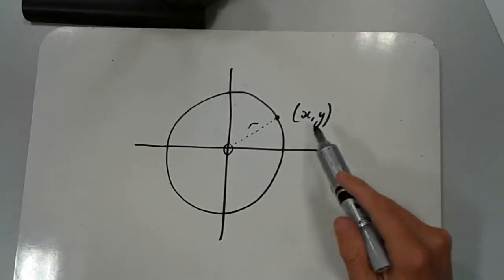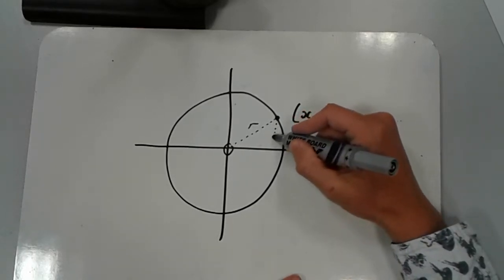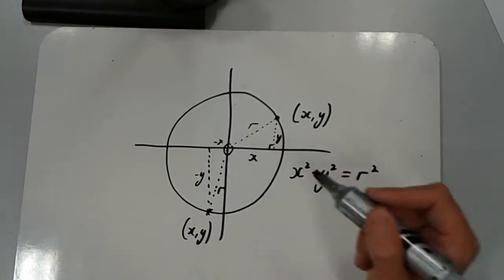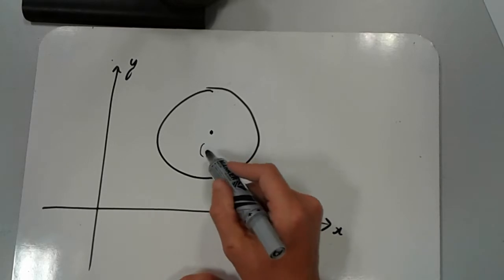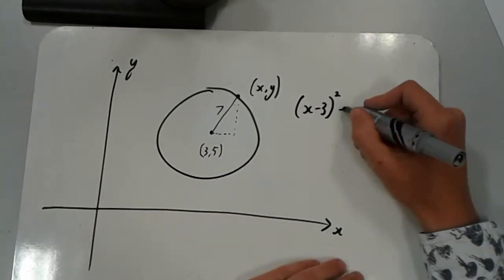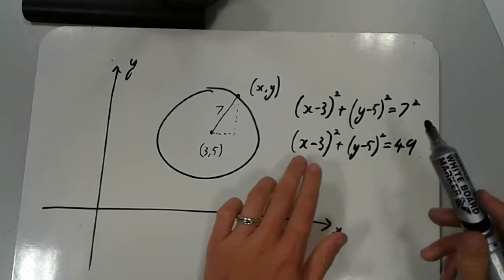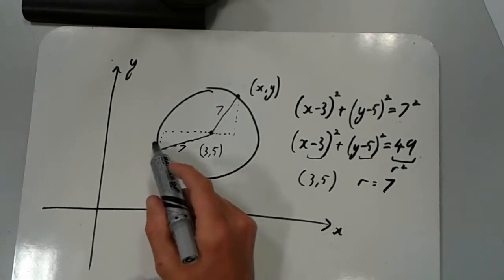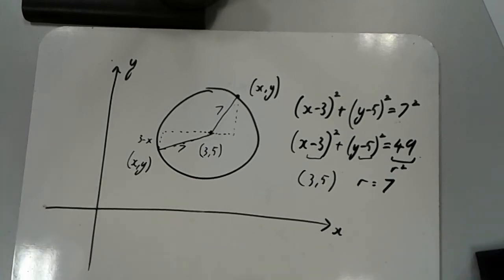4.1 Equation of a circle intro